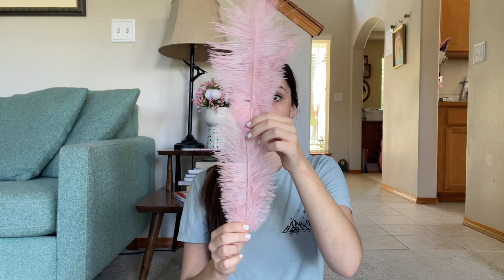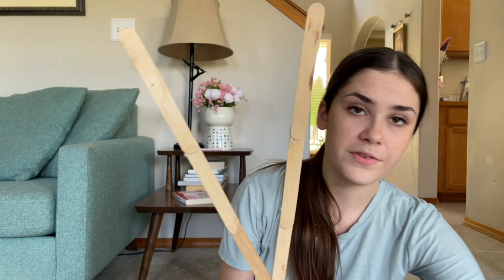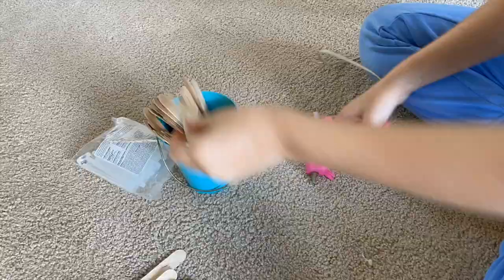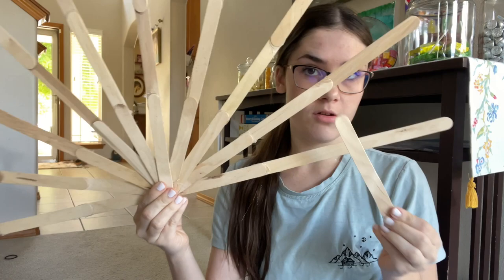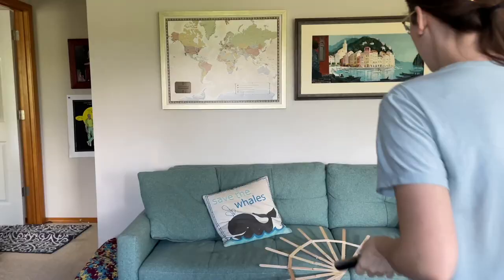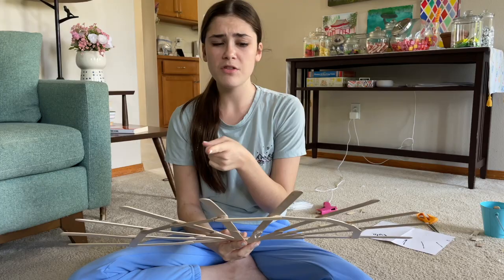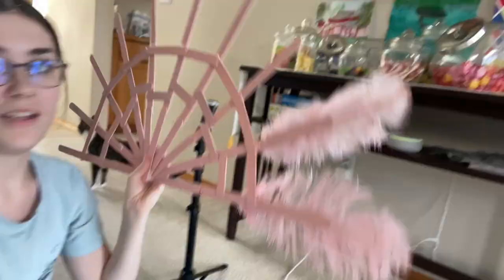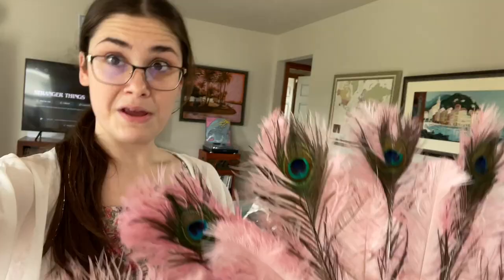I Made the Barbie Island Princess Rosella Peacock Backpiece! DIY Costume Cosplay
great start to a fun project!!